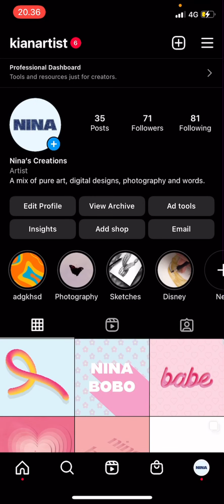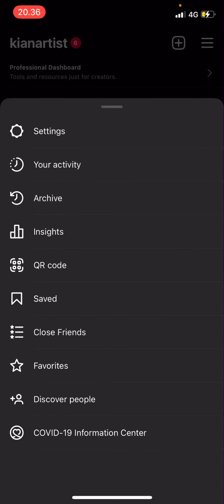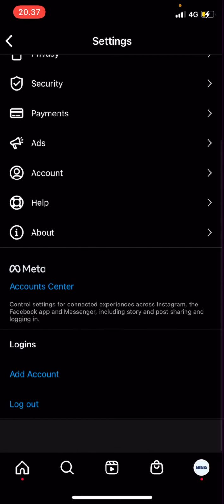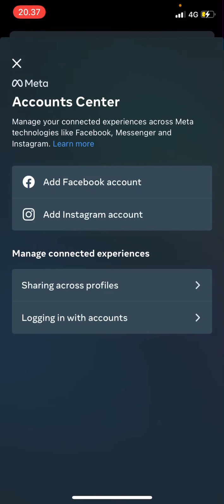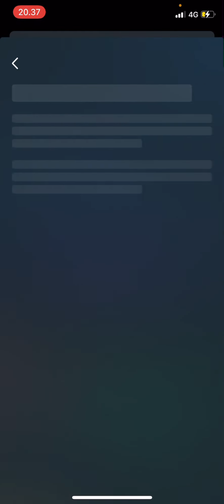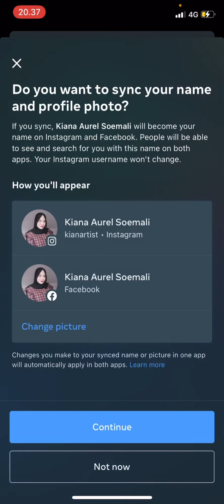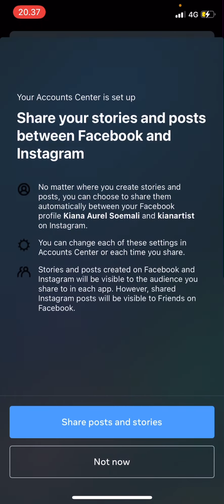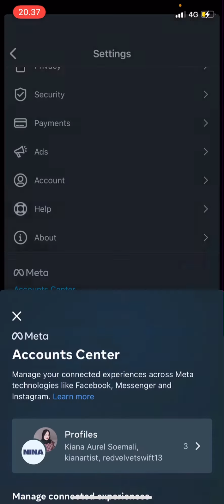~ Connect Facebook to Instagram: Boost Your Online Presence!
Learn how you can add Facebook to Instagram by watching this video.
In this video, we're going to reveal the key to boosting your online presence by connecting Facebook to Instagram. If you've ever wondered how to harness the full potential of these two social media giants, you're in the right place.

Connecting Facebook to Instagram is a strategic move that can significantly enhance your online visibility, streamline your social media efforts, and help you reach a broader audience. Whether you're an individual looking to expand your personal brand or a business aiming to maximize your online impact, this step-by-step guide will show you how to do it effectively.

Why Connect Facebook to Instagram Matters:

Wider Reach: Linking these platforms enables you to effortlessly share your content across both networks, reaching a broader and more diverse audience.

Unified Branding: Maintain consistent branding by synchronizing your content, making your online presence more cohesive and memorable.

Data Insights: Gain valuable insights into your audience's behavior and preferences, allowing you to refine your content strategy.

In this tutorial, we'll walk you through the entire process, from connecting your accounts to leveraging the benefits of this integration.

Key Highlights of This Tutorial:

Connecting your Facebook and Instagram accounts.
Sharing content seamlessly between the two platforms.
Optimizing your posts for maximum engagement.
Harnessing the power of cross-promotion.
Ready to boost your online presence? Let's get started!